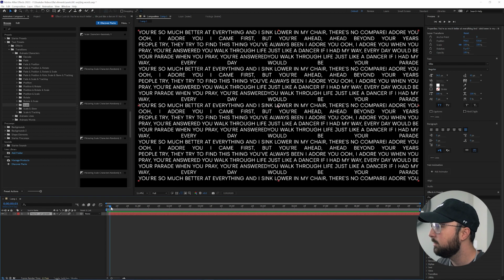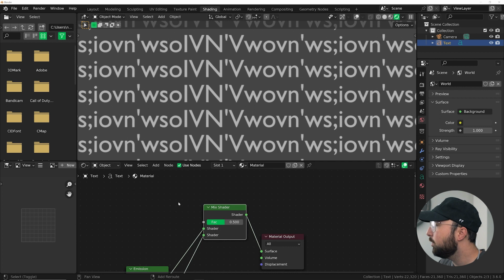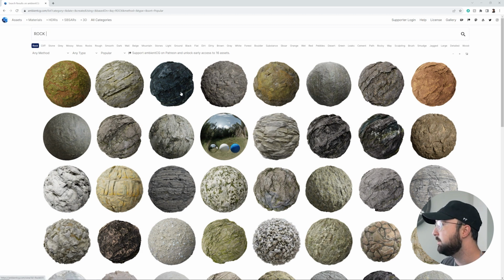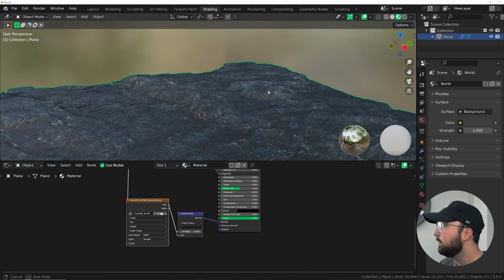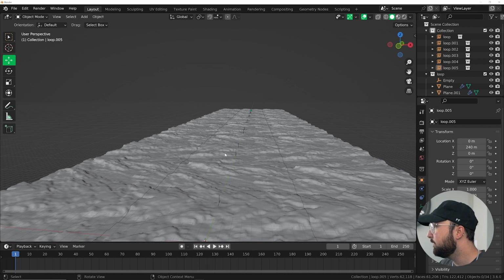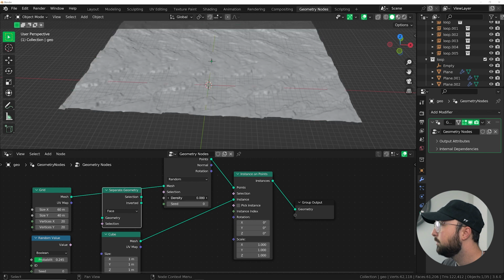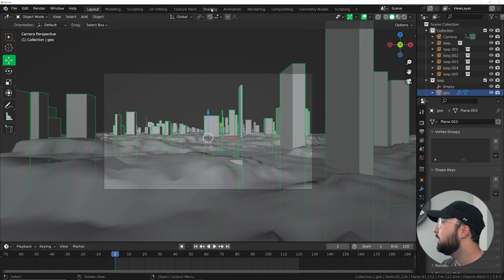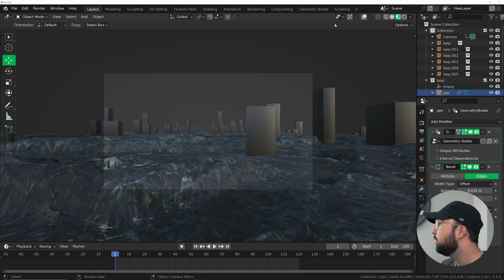Green Animation Part 1